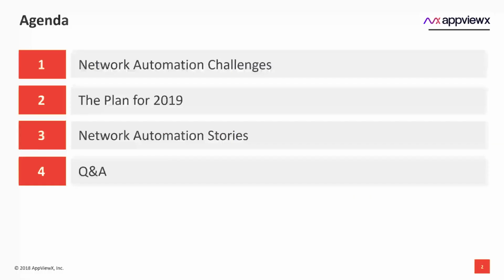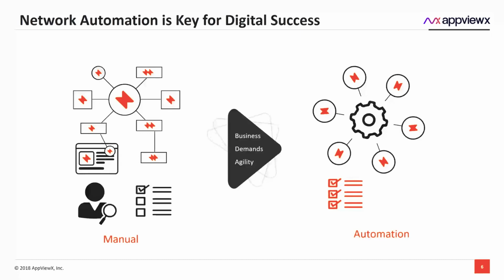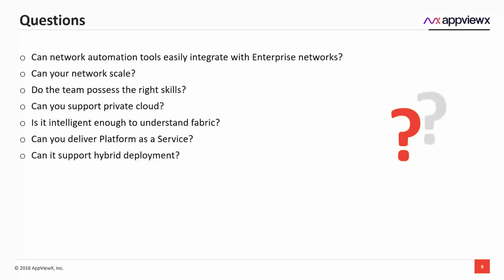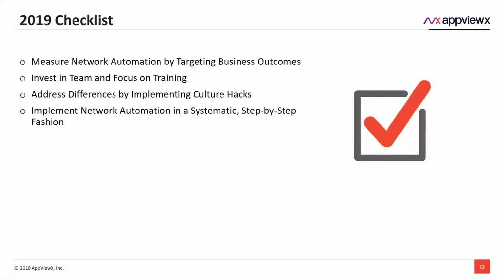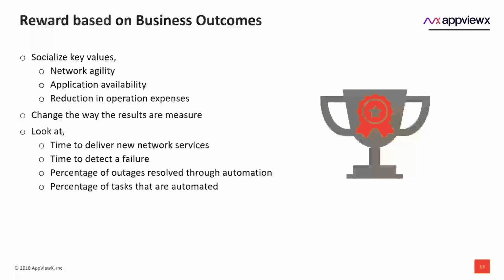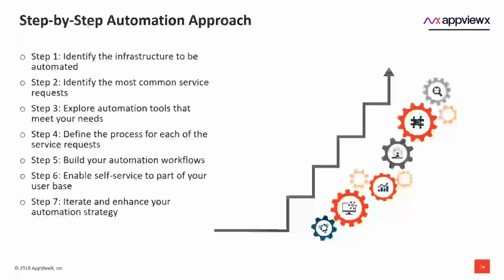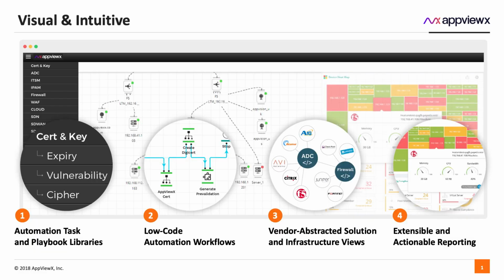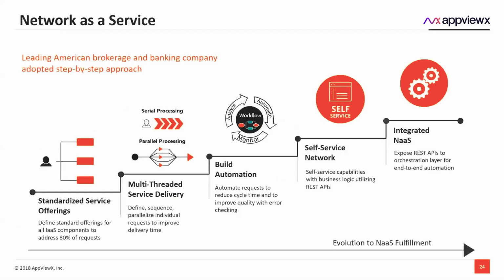Top Network Automation Challenges & How to Avoid Them in 2019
Network automation is key to scaling business, increasing agility and reducing cost. Clearly, digital transformation is key to success, however, nearly 80 percent of businesses are still manually driven. Organizations have seen significant technological progress in 2018 - now it’s time to jump on-board and move forward.

Watch the webinar recording to learn how to avoid 2018’s trademark network automation challenges using advanced automation solutions.

- Extending the scope of network automation
- Automation stories in top industries
- Future trends in network automation
- How to reduce cost and increase results
00:10:42 – How to Avoid Challenges in 2019
00:19:32 – Step-by-Step Automation Approach
00:23:13 – Introducing the AppViewX Platform
00:27:55 – Network as a Service
00:29:03 – Agile Network Infrastructure
00:29:09 – Automation Requirements
00:30:37 – Delivering Cloud Agility